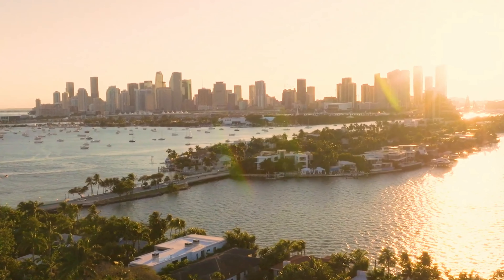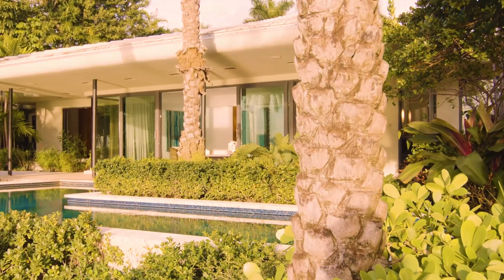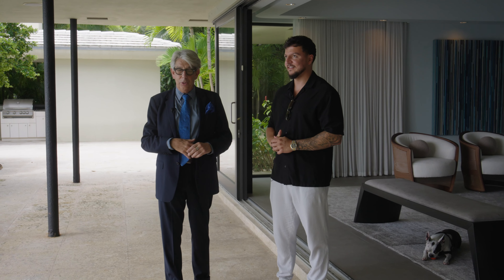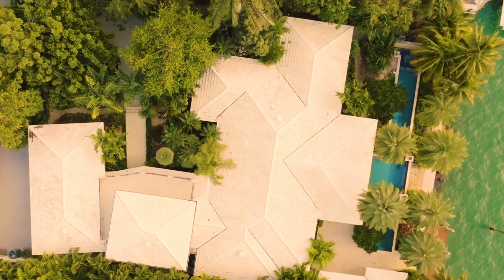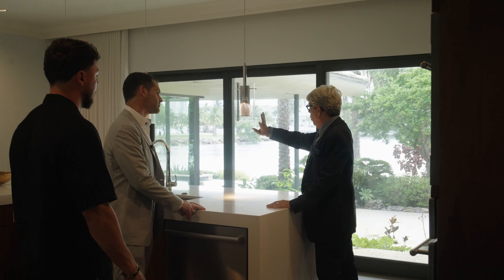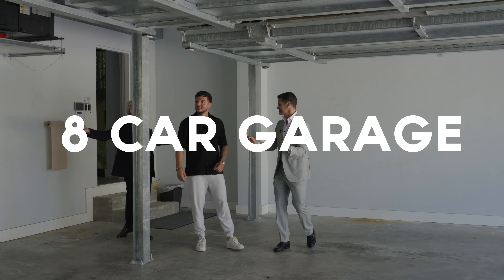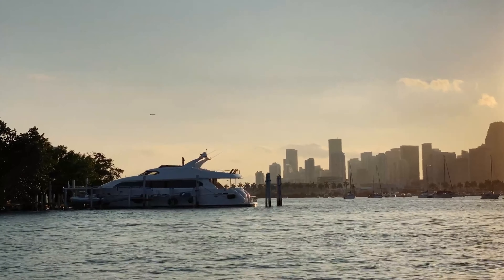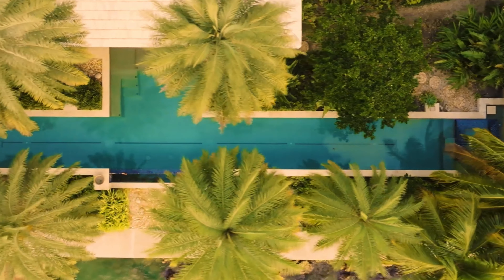Cop or Drop? We Toured a Venetian Island Mansion worth $20,000,000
Join Matt Campoli alongside Serhant Realtors Alan Gabay & Matt Van Wie as they tour this stunning $20 Million Venetian Islands mansion. The modern and spacious 3 bedroom, 3.5 bathroom home features an open floor plan, gourmet kitchen with Wolf appliances, an expansive outdoor living space, 120 ft of water frontage with a pool, summer kitchen and cabana bath, perfect for entertaining. The large master suite boasts a spa-like bathroom, an ample closet space and a separate den/office space. The property also includes a private dock, swimming pool, and a 6-car garage (3 car lifts). With its prime location just minutes away from South Beach, Downtown Miami, and the Design District, this is the perfect home for anyone looking to enjoy the best of Miami living.

Host Matt is one of the top Realtors in Canada, for more information about the listing in the video, please reach out to Matt:

Each episode will be packed with value as Tara & Matt embark on a journey through the world's most upscale estates, multi-million dollar penthouses, joined by some of the globe's most prolific realtors.